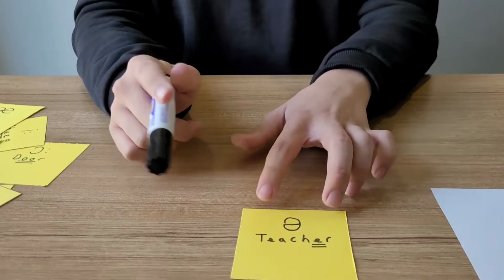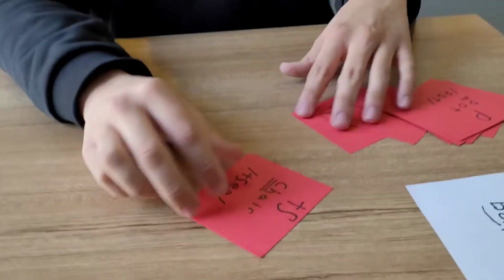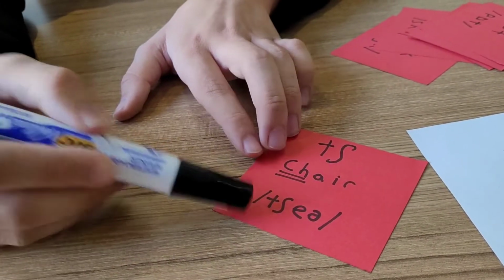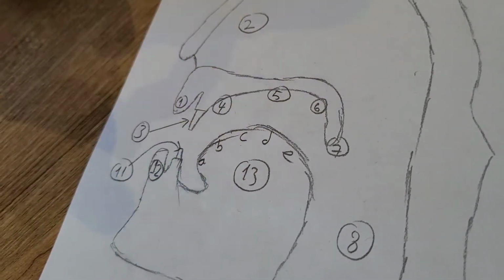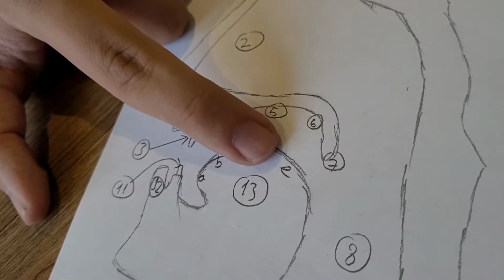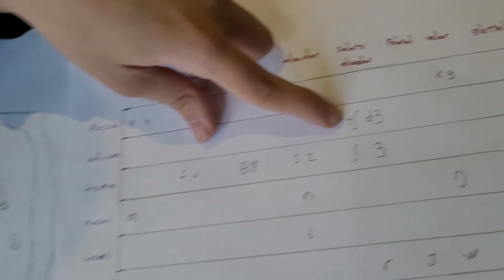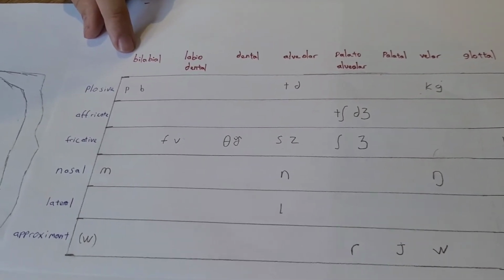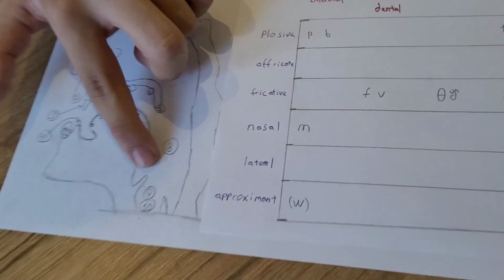IPA Letters - Symbols and Articulation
In this video IPA Letter symbols and their place / manner articulation is covered.We hope you enjoy.

-Me
-Mustafa ÜNAL,Cameraman